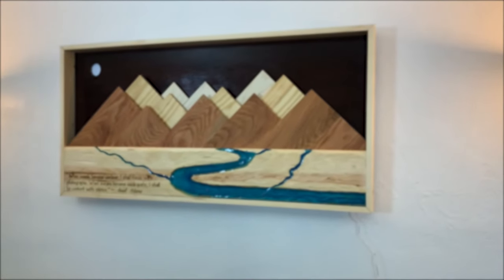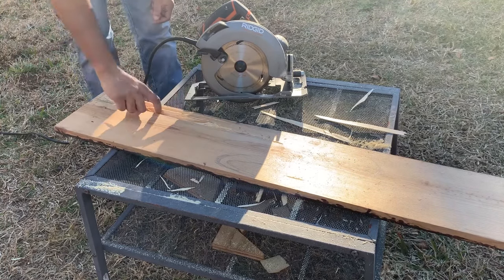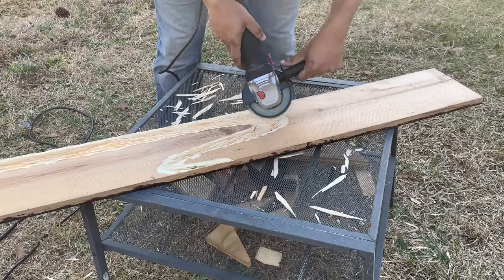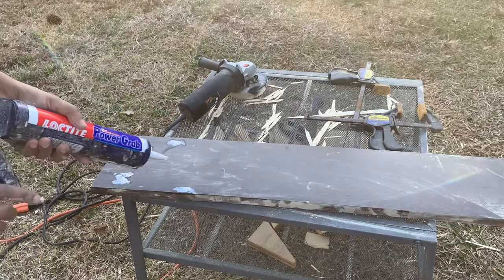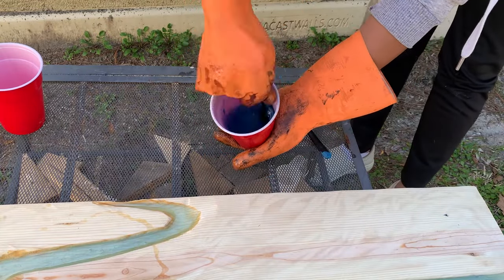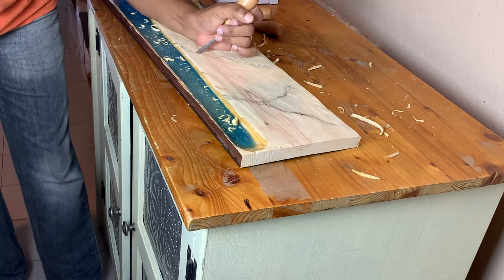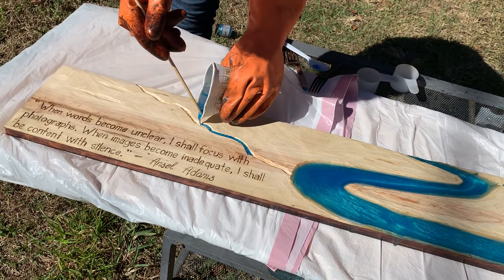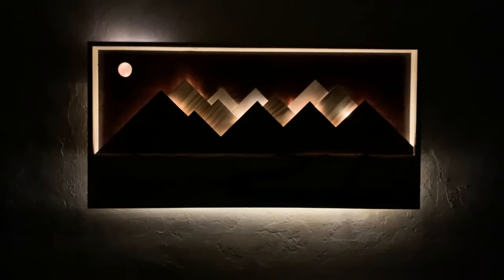Lighted Mountain Wood Wall Art with Detachable River Extension | Lighted Mountain Wood Wall Art- 2.0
In this video, we have attempted to extend our last week’s video by adding some more elements to it. We have tried our hand at resin art and some basic wood carving, something that is totally new for us and was somewhat daunting. But nevertheless, we tried and were somewhat successful. We have simply tried to create a riverbed which is flowing from below the mountains with some of its smaller streams and have wood burned an Ansel Adams quote too, on the board. We filled up the riverbed and the smaller streams with resin in sapphire blue pearl color and to create the texture of the land, did some wood chiseling and carving too. Finish your work by DIYing a wooden frame around your piece to give it a more finished look. Also, this extension is totally detachable, so in case you feel like changing the looks of the mountains, then simply unscrew this extension from the back and voila, you have your original piece.

TIME STAMPS-

0:00 - Introduction
0:21 - Channel ad
0:32 - Making the riverbed
03:35 - Smoothening river bed and creating land features
04:21 - Resin preparation and pouring
06:37 - Wood burning
07:27 - Chiseling
07:59 - Measuring and adjusting length of extension piece
08:16 - Cutting out lip for hanging
08:48 - Resin pour for smaller streams
09:23 - Final shots

SUPPLIES-

1. Wooden surface
2. Circular saw for making the riverbed (palm router preferred)
3. Angle grinder
4. Resin
5. Sapphire Blue Pearl pigment
6. Wood burning kit
7. Chiseling tools
8. Wood for making frame
9. Finished nail
10. Wood glue
11. Sandpaper

Please follow proper precautions while using power tools.

I hope this video inspires you to try something new

SOCIAL

MUSIC CREDITS-

Music by Mr. Chase & Ryan Little - The Winds (Mr. Chase Remix)